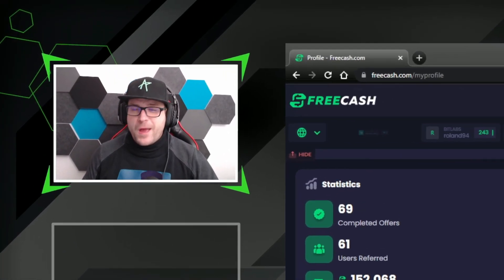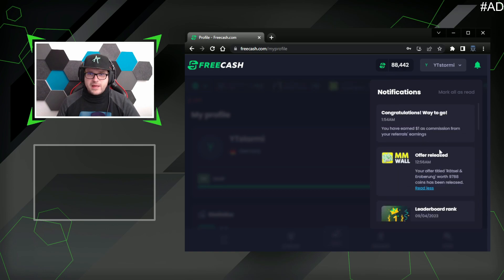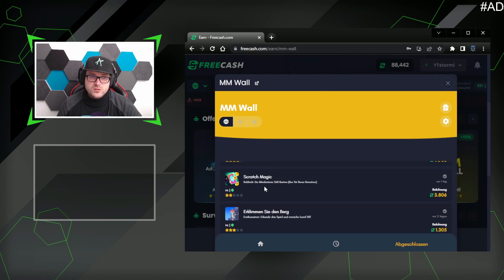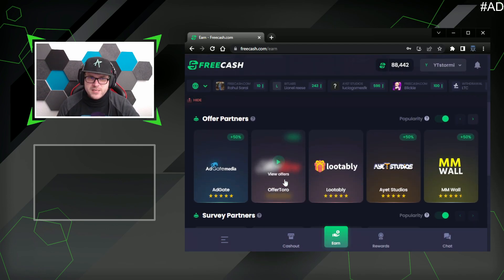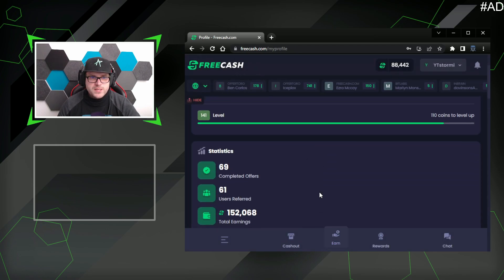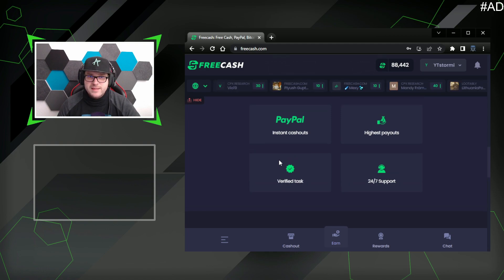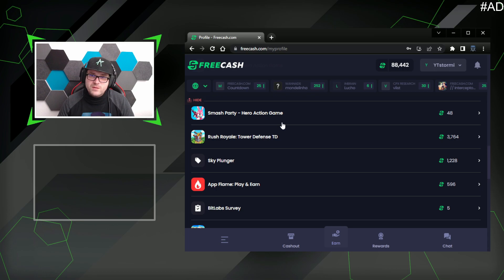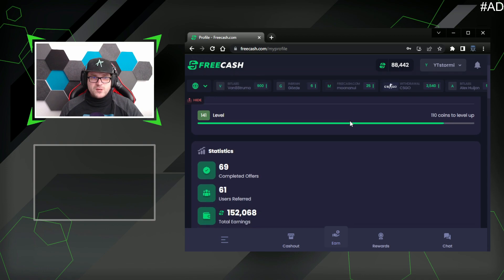I have tested Freecash for 30 days and earned $150 - 0 to 1000 $SOL Episode 2